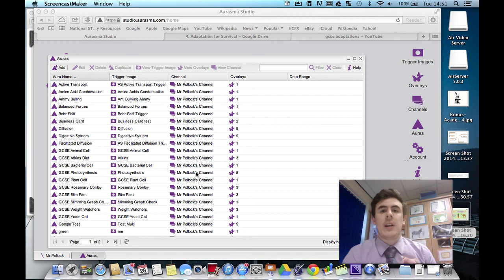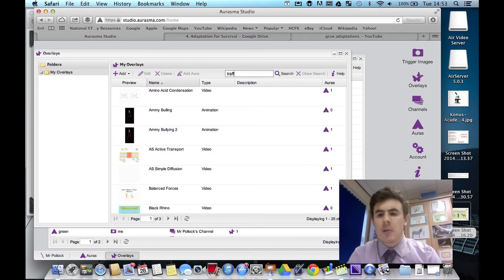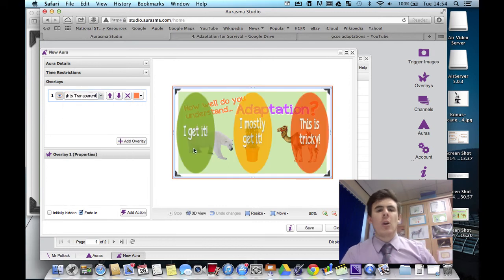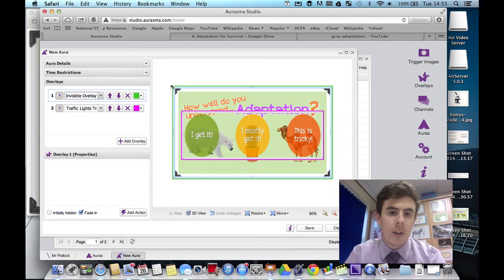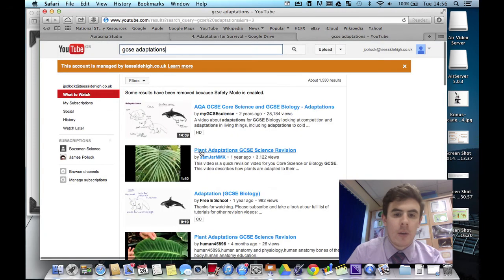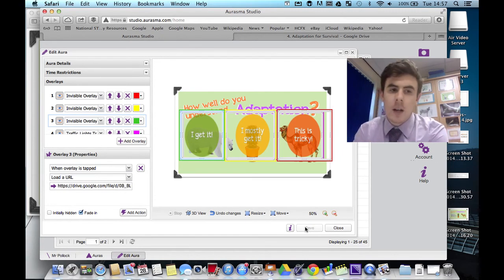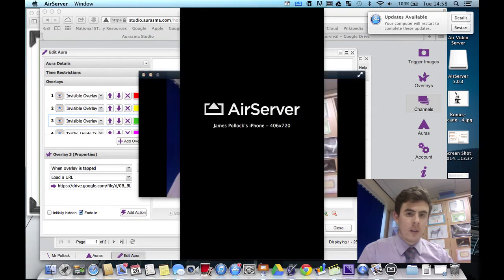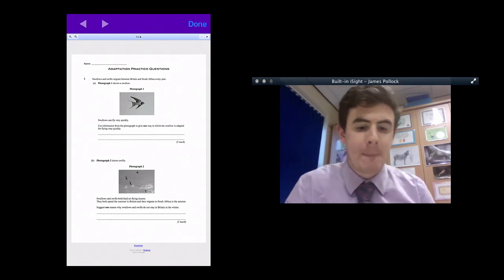Traffic Light Differentiation with Aurasma Studio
In this CPD video, I show you how to use the aurasma studio to create an advanced aura.

In this aura, students can choose their own level of task, depending on how well they have understood a topic.